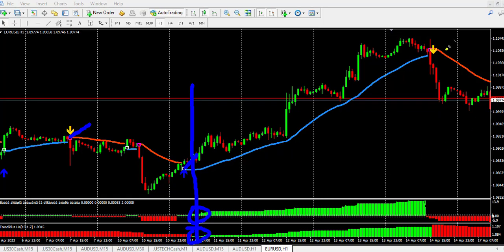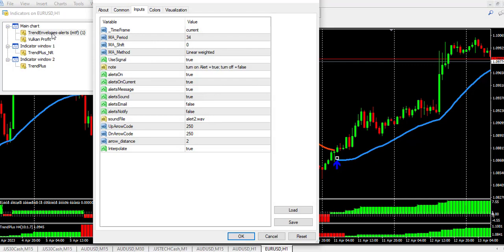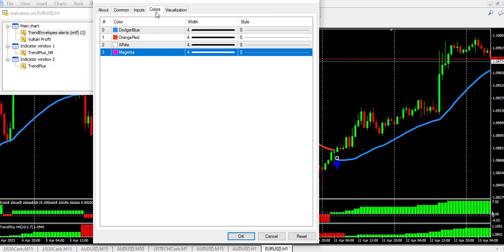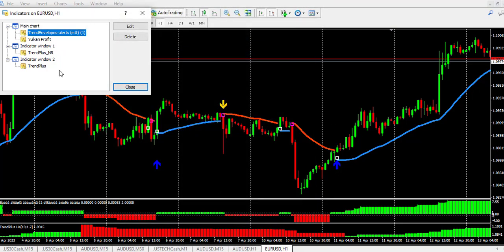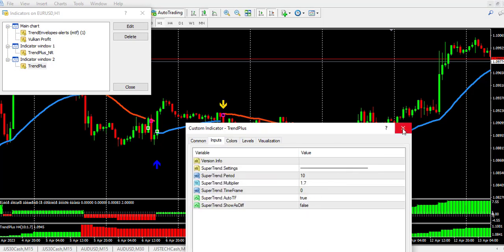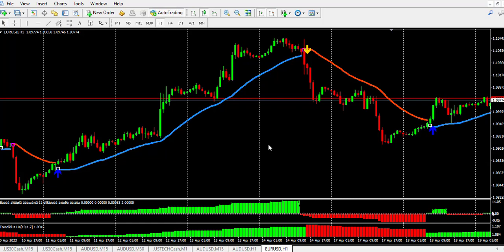METATRADER 4:The FREE FOREX Trading Strategy that’ll make you Money Revealed!